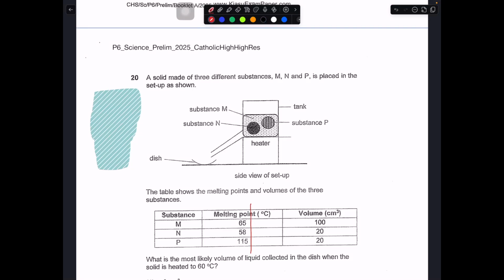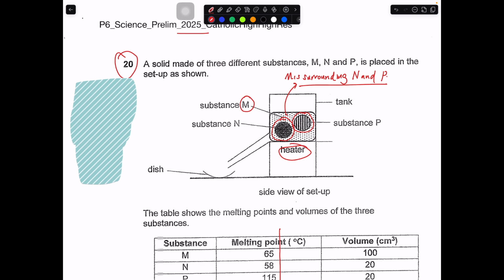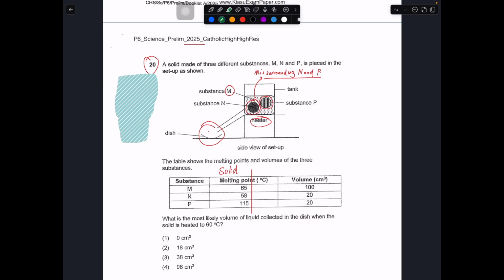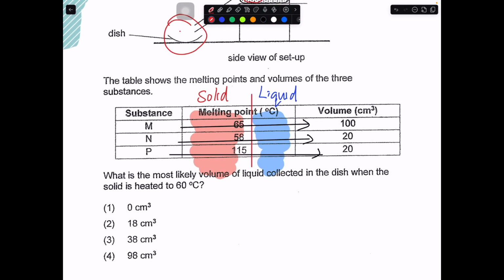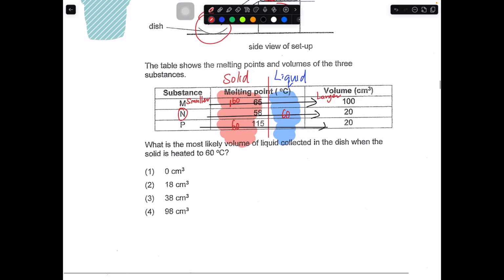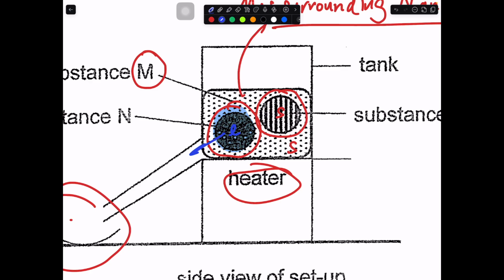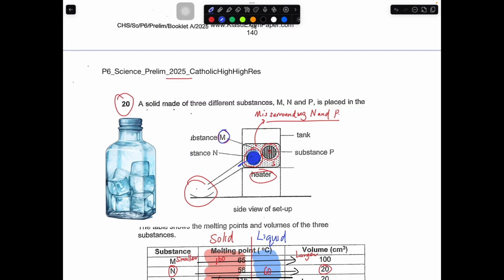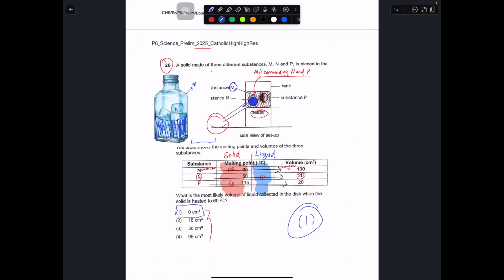PSLE Science | EP82 | P5 Water | Volume of liquid collected? | Catholic High 2025 Prelim Q20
🎯 Welcome to Episode 82 of our PSLE Science series! This P5 Water question tests a crucial skill: determining the state of matter at a given temperature and calculating the volume of liquid collected in an experimental setup. We'll use the substance's melting point to solve this two-part problem.

✅ How to determine a substance's state (solid or liquid) when given its melting point and a specific temperature.
✅ The key principle: A substance is liquid at a temperature above its melting point but below its boiling point.
✅ How to read and interpret diagrams to find the initial volume of a substance.
✅ The concept that volume is conserved when a solid melts into a liquid.

🎥 Watch closely as we tackle this two-pronged question on states of matter and volume measurement, essential skills for P5 Science!

Let’s build science confidence — one question at a time! 🌍💪